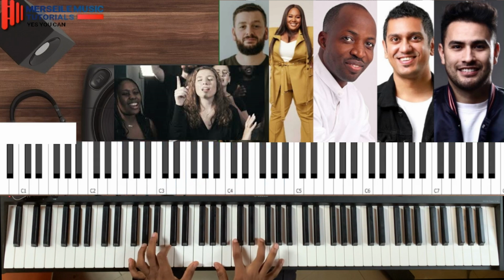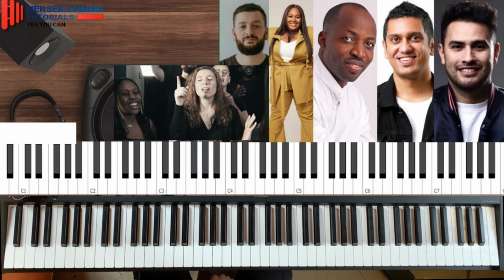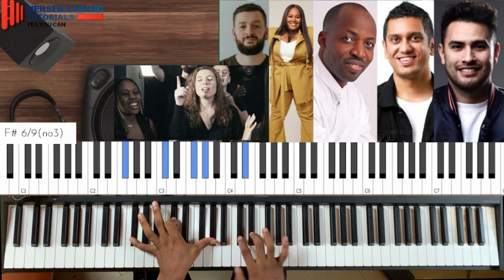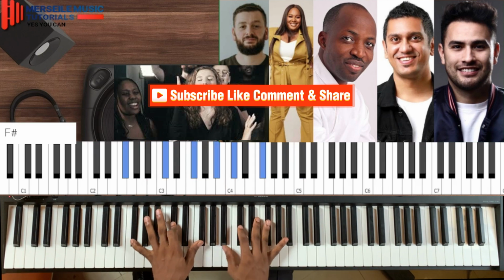THE FUTURE-Dunsin Oyekan ft ​@TheNaomiRaine @MattMarvane||PIANO TUTORIAL||on Key C C# F F# Bb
Demo : 00:00
Introduction: 1:10
Key Ab 1:57
Key C : 5:36
Key F : 8:16
Key F# 12:08